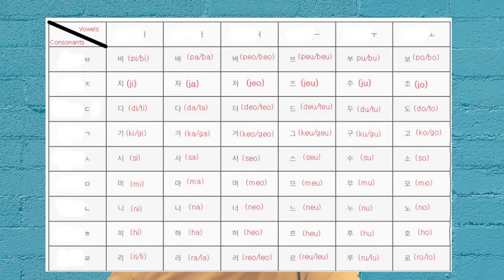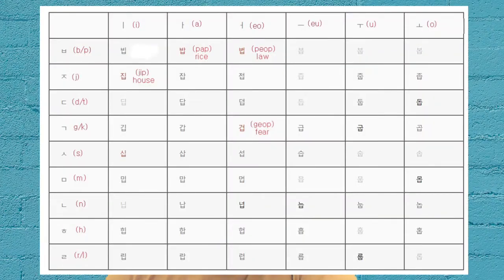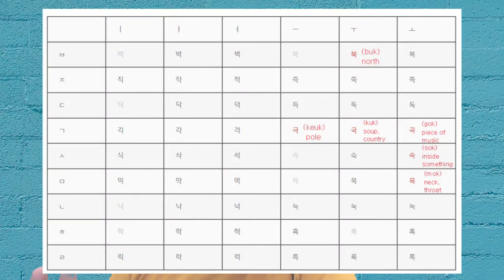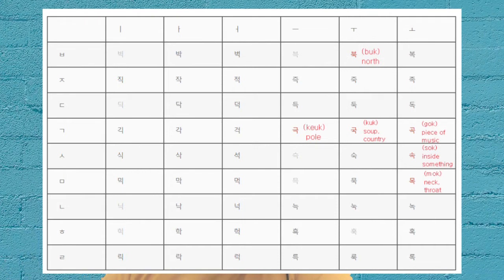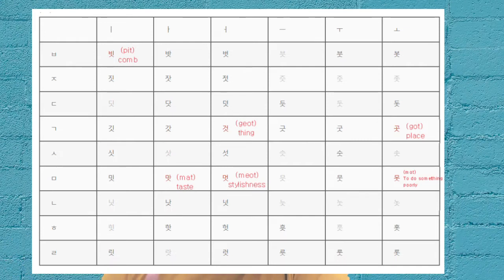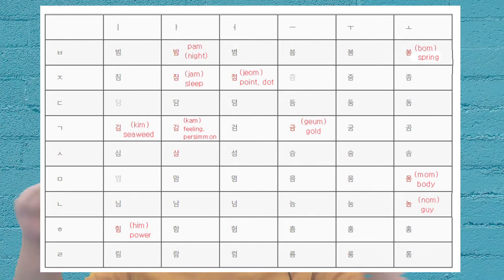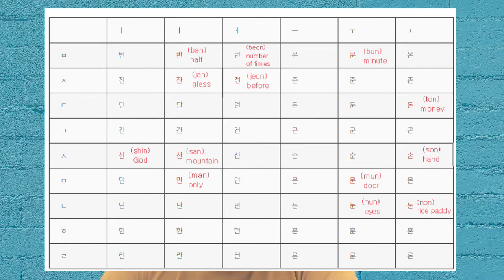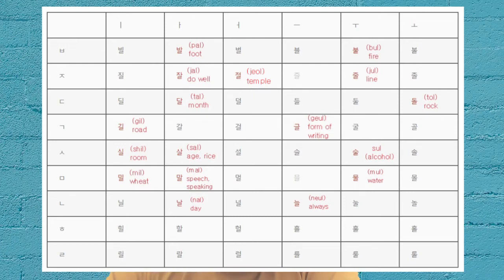Korean Letters (Hangeul) - PART 1